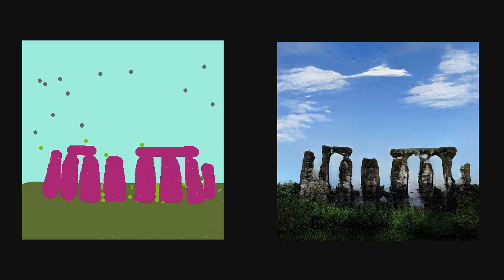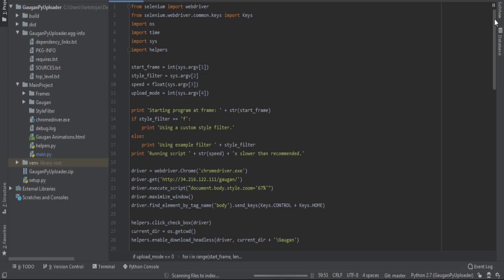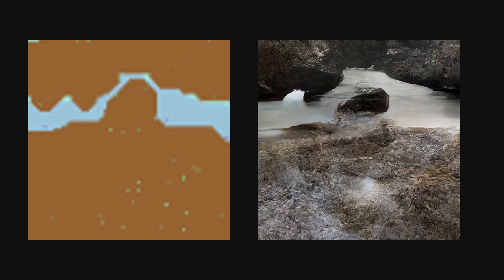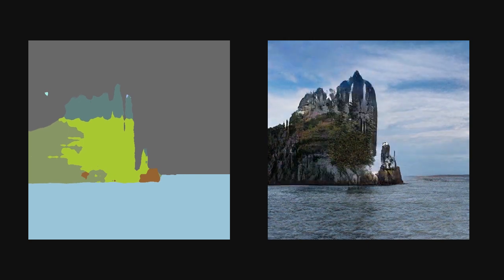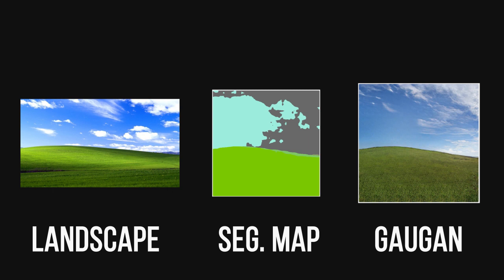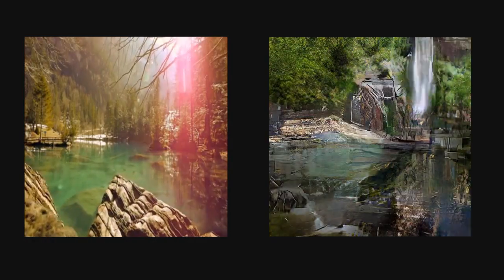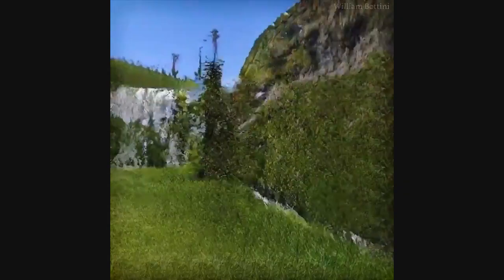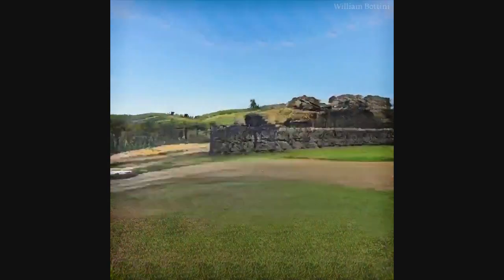Building Psychedelic Videos With GauGan AI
Gaugan is an artificial intelligence tool that turns your scribbles into real-life looking photos. It's fun to play with it to create some interesting pictures. In this video though, we will be hacking it to help us build psychedelic animations.

To download the python script for a hands free way to convert your frames to GauGan go to:

Featured content in the video:
- Landscape footage: